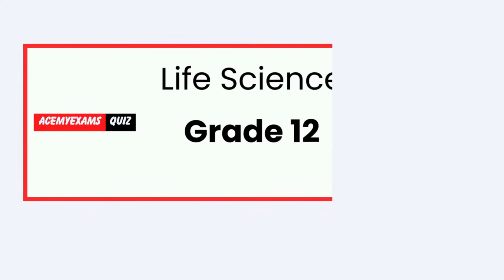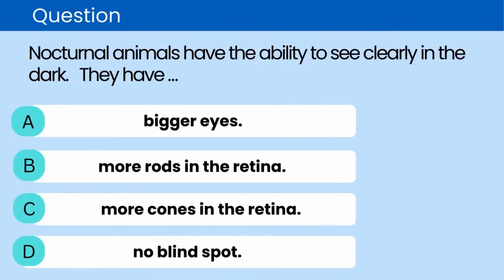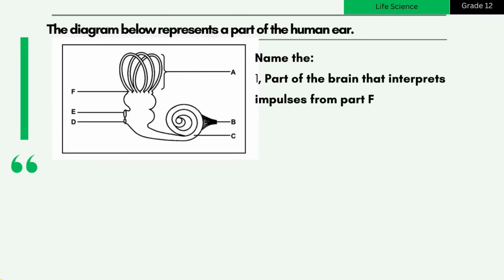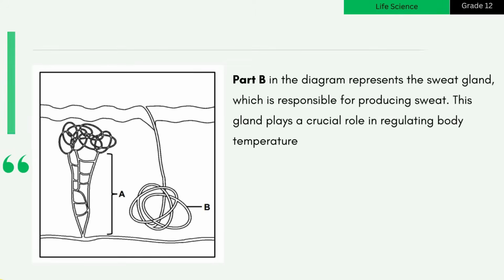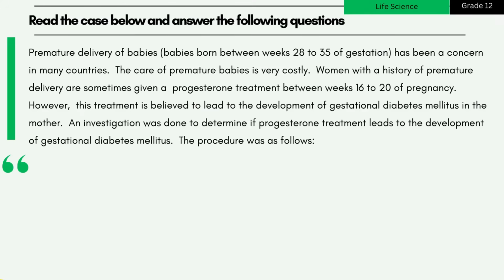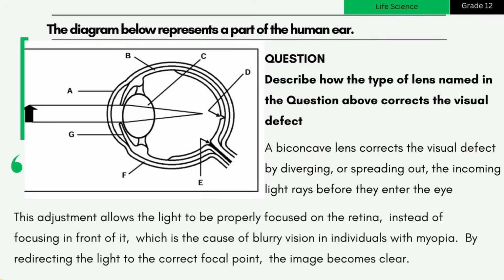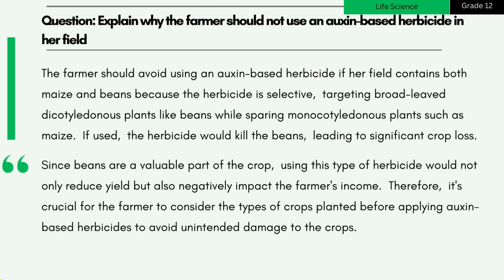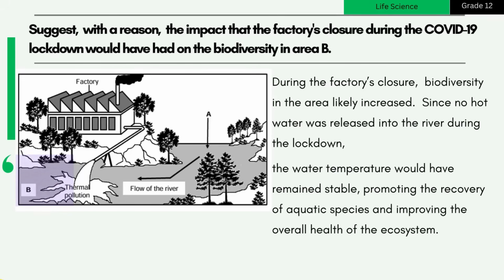Life Science Grade 12 | Top Past Exam Questions & Answers EXPLAINED!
🧬💚 GRADE 12 LIFE SCIENCES | PAST PAPERS & MEMOS 📚🔥

🌟 Visit Ace My Exams and start practising tod

Welcome to our in-depth Life Science Grade 12 Paper 1 past exam revision! In this video, we cover key topics to help you ace your final exam. Get ready for detailed Q&A explanations, perfect for last-minute preparation!

Topics we cover:
Visual Defects - The Eye: Understand common visual impairments and how the eye functions.
Auxins: Learn about plant hormones and their role in growth regulation.
Greenhouse Gas Emissions: Explore the impact of human activities on global warming.
Thermal Pollution: Discover how temperature changes affect ecosystems.
The Human Ear: Deep dive into the anatomy and function of hearing.
Reflex Arc: Learn how reflexes protect the body from harm.
Meiosis in an Animal Cell: Understand the process of meiosis and its importance.
The Human Skin: Study the skin’s structure and functions.
Internal Fertilization: Discover how internal fertilization works in reproduction.